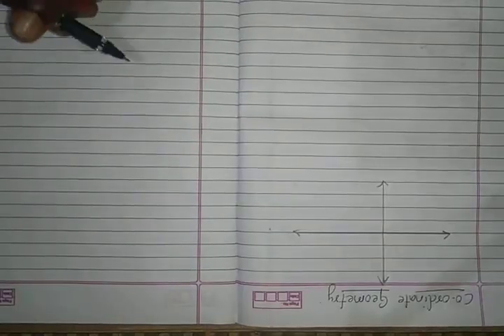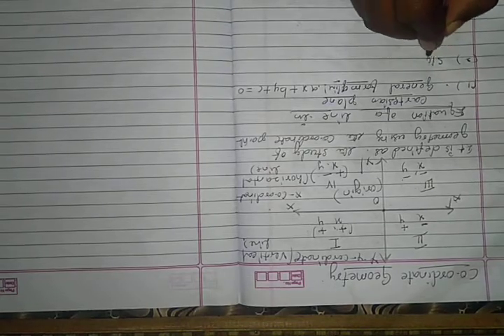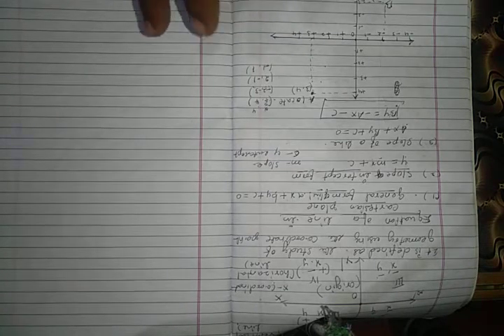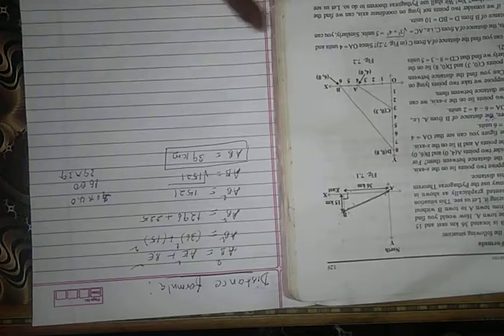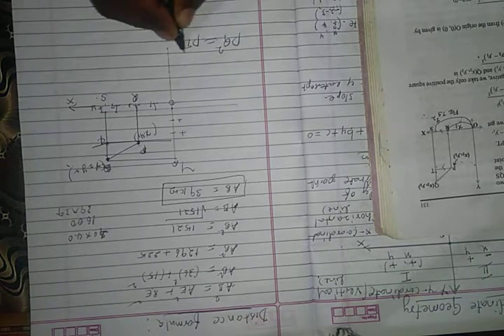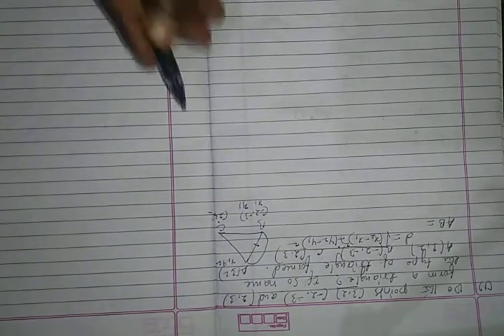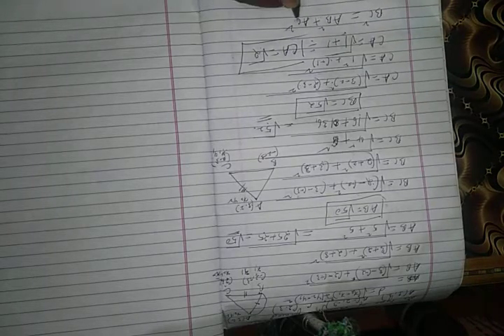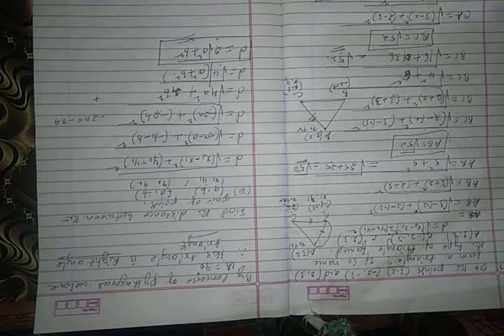CLASS X: MATHEMATICS